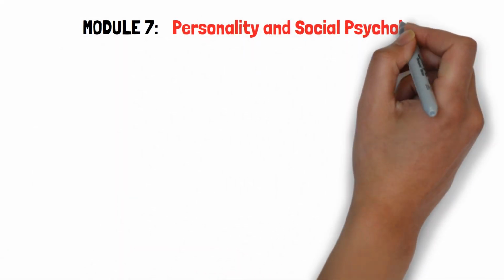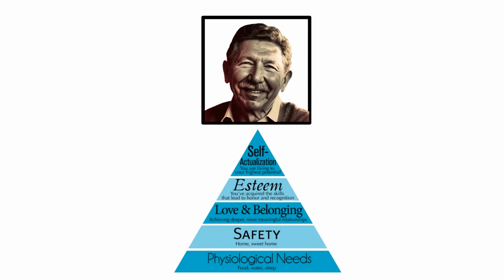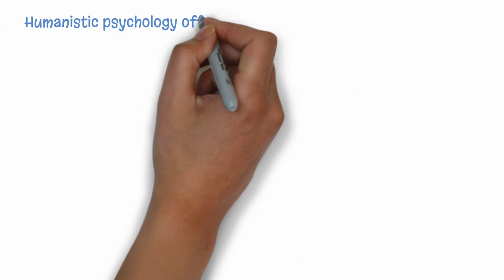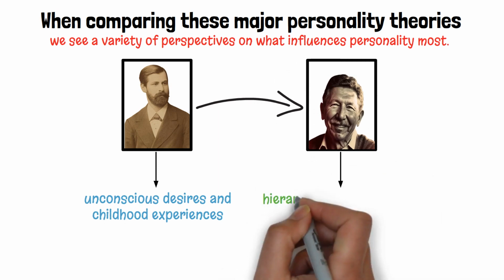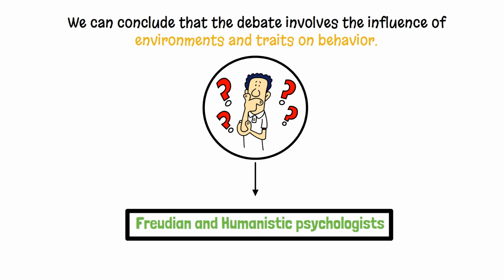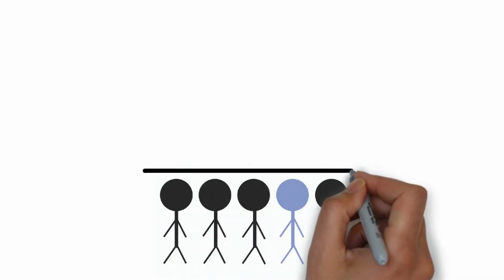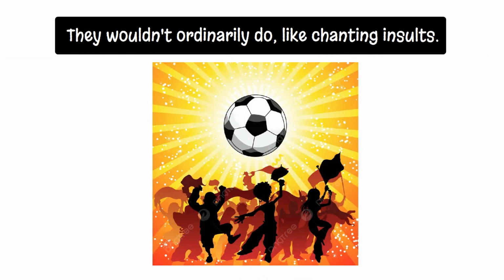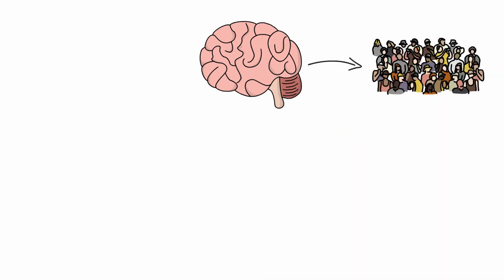PSY-101 Module 7: Personality and Social Psychology